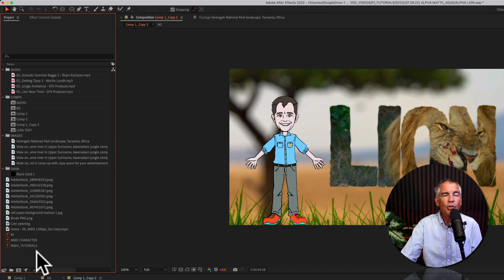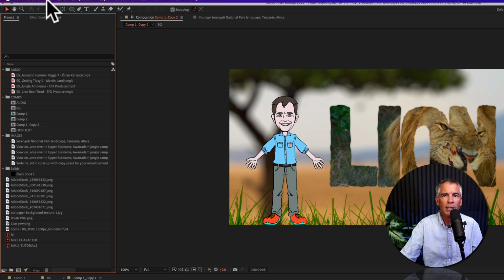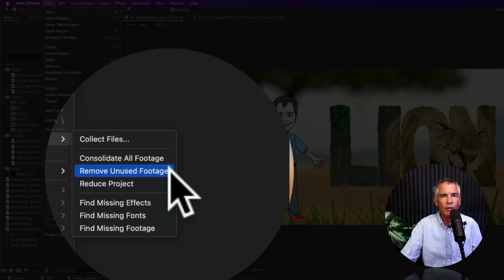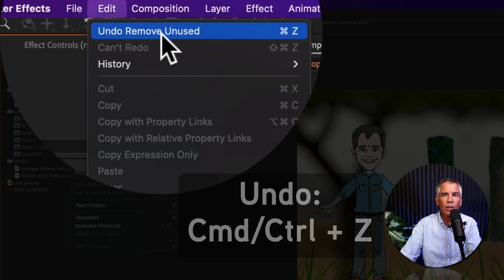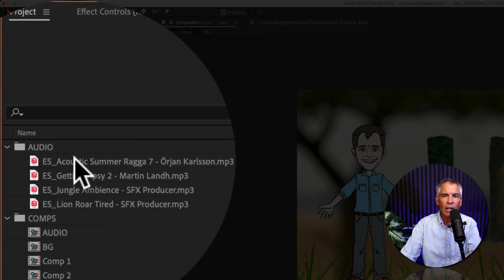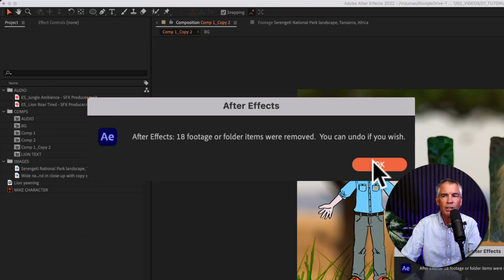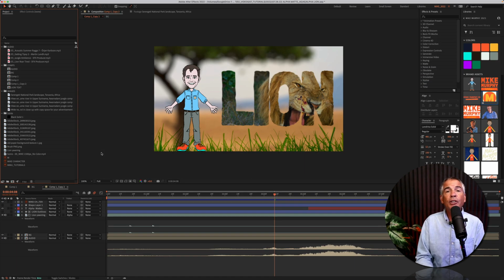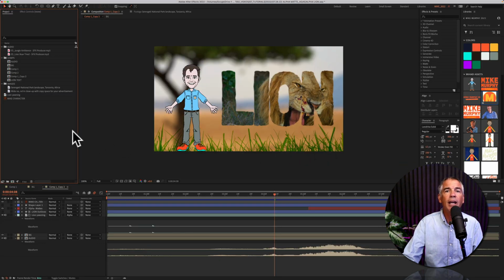After Effects: How To Remove Unused Footage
After Effects CC 2022: How To Remove Unused Footage

This tutorial will show you how to remove unused footage in Adobe After Effects CC 2022. Unused Footage is any file or asset imported into the Project Panel and not being used in any Composition or Pre-Comp.

Keyboard Shortcuts:
Cmd/Ctrl + Zero: To open or close the Project Panel
Cmd/Ctrl + Z: To undo Removing Unused Footage

Chapters:
00:00 Intro
00:13 What is the Project Panel?
00:25 How To Open & Close Project Panel
00:40 Remove Unused Footage
01:14 How Many Files Were Removed?
01:20 How To Undo?
01:35 How To Redo?
01:15 Recap: How To Remove Unused Footage

How To Remove Unused Footage in Adobe After Effects CC 2022:
1. Go to the top menu in After Effects
2. Click on ‘File’
3. Click on ‘Dependencies’
4. Click on ‘Remove Unused Footage’
5.  Read dialog box that show how many footage or folder items were removed
6. You can undo if you want by going to ‘Edit’ + ‘Undo’ or Cmd/Ctrl + Z
7. To redo, you can go back to File…Dependencies…Remove Unused Footage